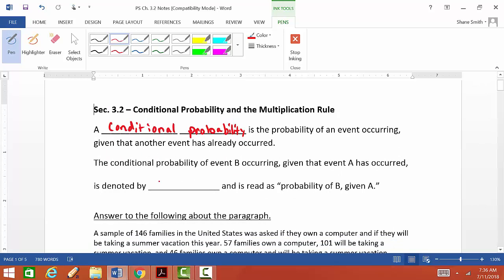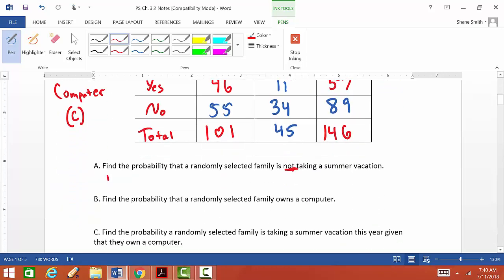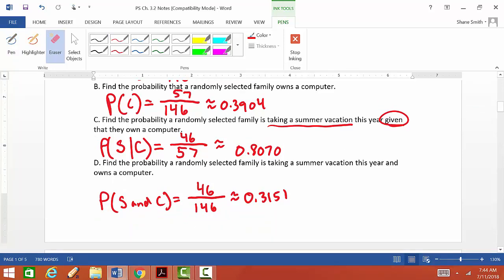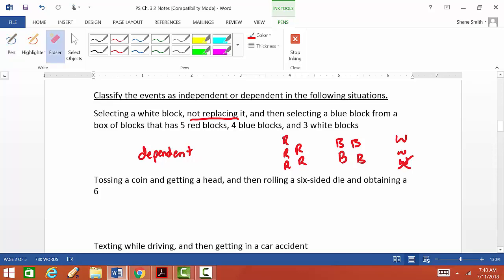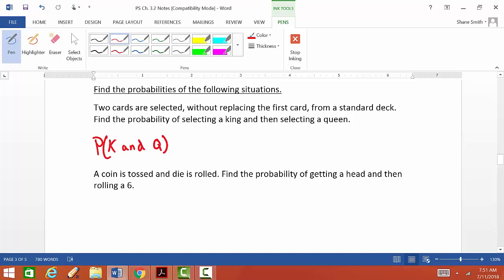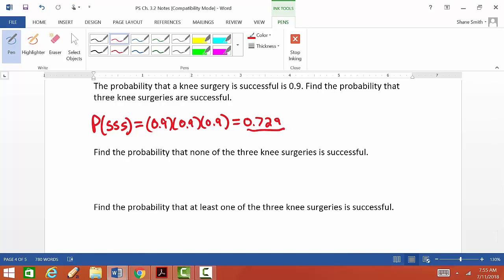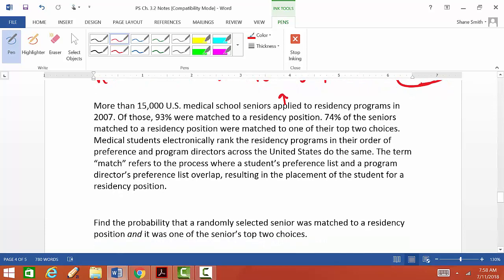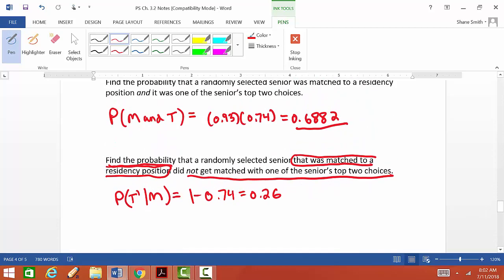14 Conditional Probability Chapter 3 Section 2